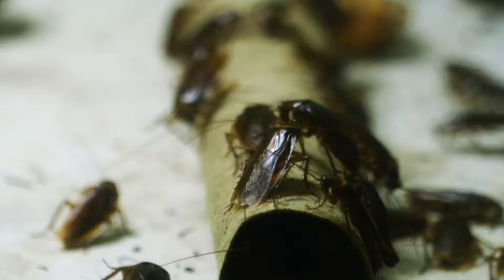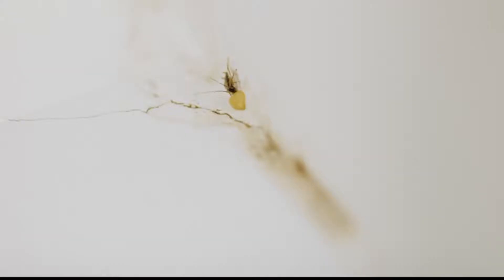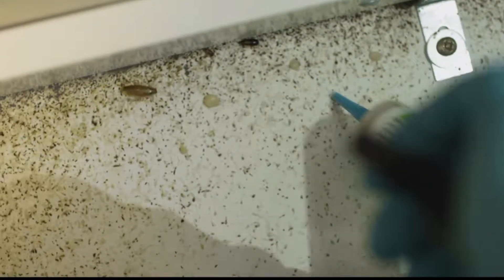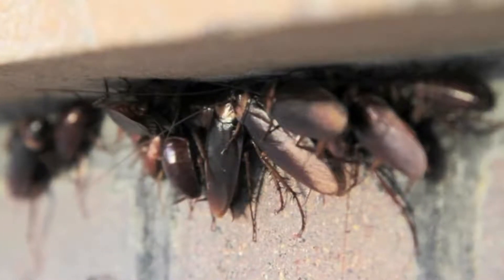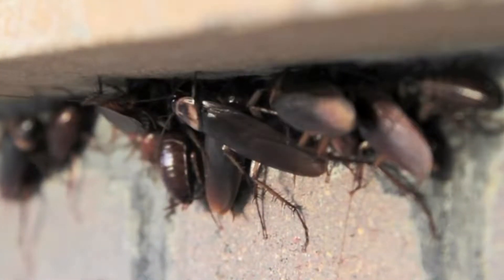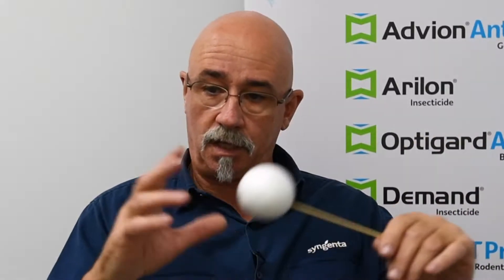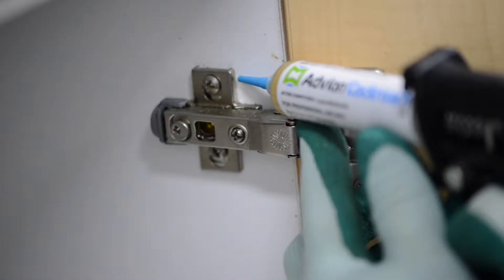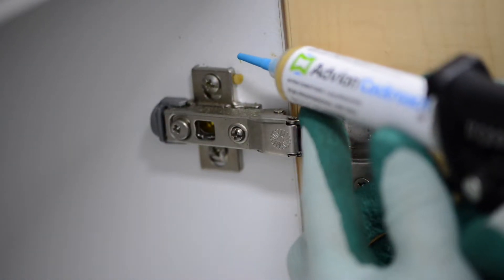Pest Talk: Technical Tips - Treating German cockroaches in commercial situations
This Pest Talk video discusses how to treat German Cockroaches in a commercial kitchen.

You can’t go in and bomb a kitchen like you used to. Knowing the commercial situation, whether it be a kitchen or a butcher or something else can be critical. How do they clean? And therefore, how will your treatment be effected in the long run. Thorough inspection and intelligent treatment placement will help you to help your customers.

This explanation is by Peter from Syngenta Australia.
Syngenta produces ADVION Cockroach Gel, ARILON insecticide, and DEMAND Insecticide.

The Pest Talk series aims to give practical advice and technical tips to the professional pest managers of Australia.